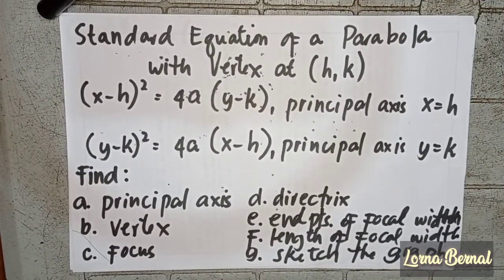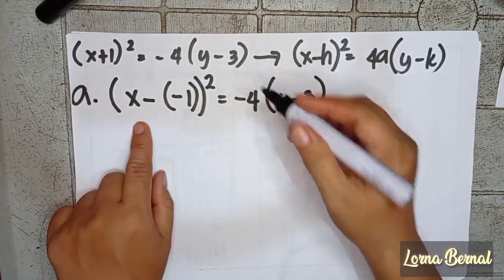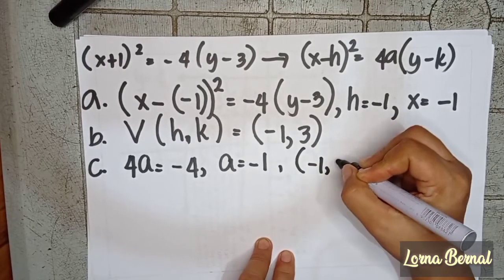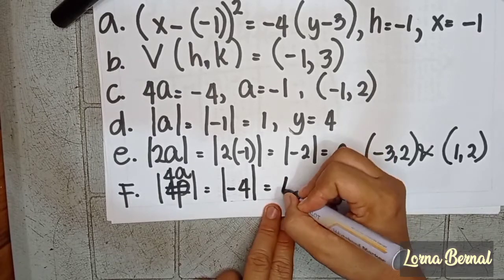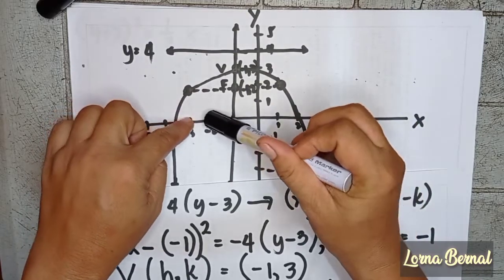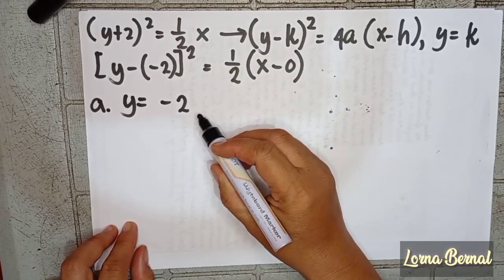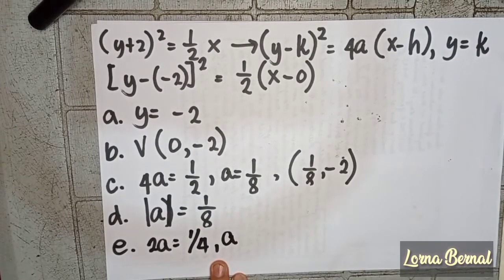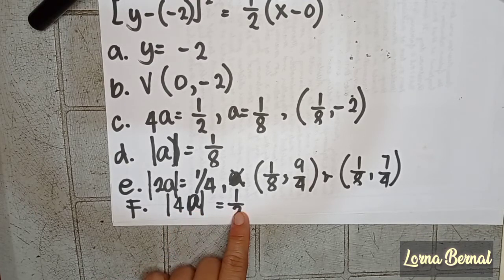PARABOLA PART 2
Grade 11 Pre Calculus
Conics - Parabola

This video lesson is created for Senior High School Students particularly for the Grade 11 STEM strand.